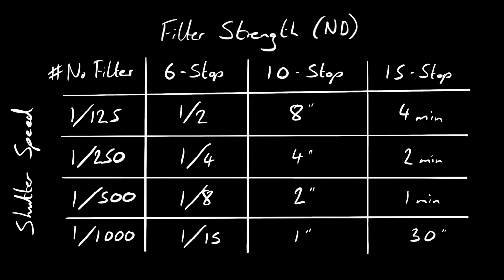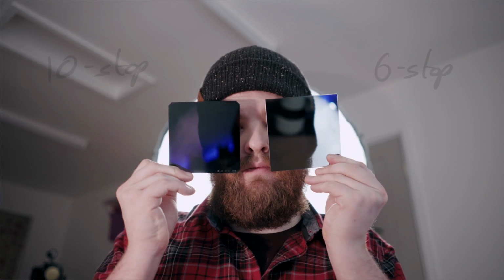Camera Basics - SHUTTER SPEED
This is the second episode of my Camera Basics series - Shutter Speed. In this series I aim to set out all the key aspects of photography we need to understand to get the most out of our cameras. Whether you've just got your first DSLR or you're an avid iPhone snapper, I hope to bring knowledge and understanding of how a photograph is created to anyone who could use it.

Sony a7iii
Sony 28mm f/2
Sony Zeiss 55mm f/1.8
Sony 85mm f/1.8
Sony 70-200mm f/4
Tamron 28-75 f/2.8
Rode VideoMicro
Rode Wireless Go
Rode VideoMic Pro+
DJI Osmo Action

Shot in S-Log2, graded using Phantom LUTs